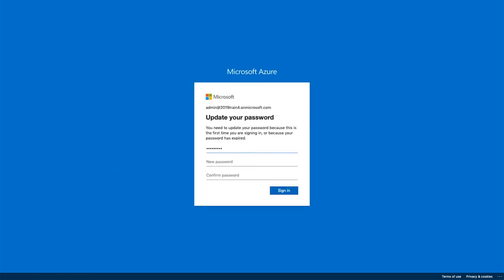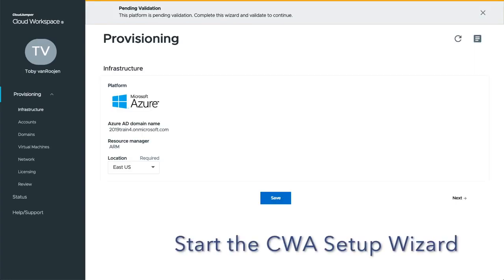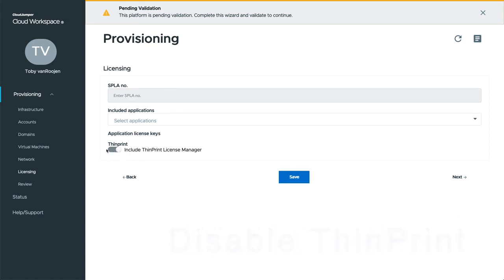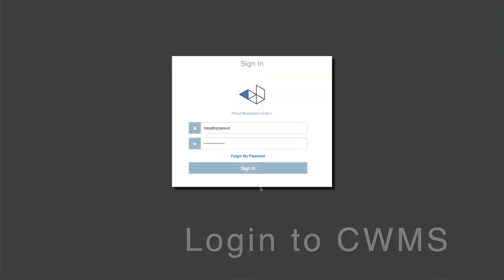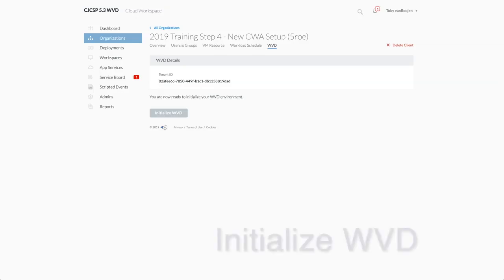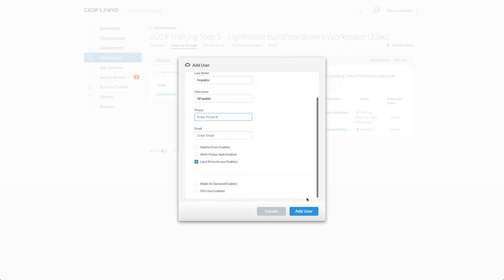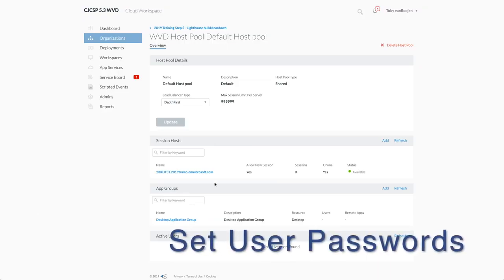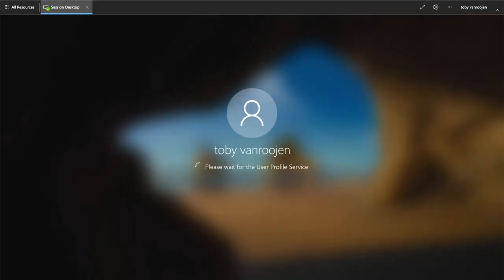WVD End to End Setup with CloudJumper